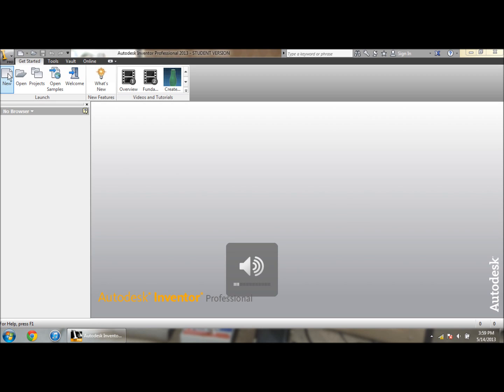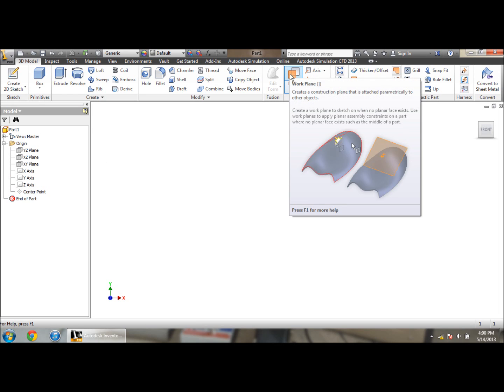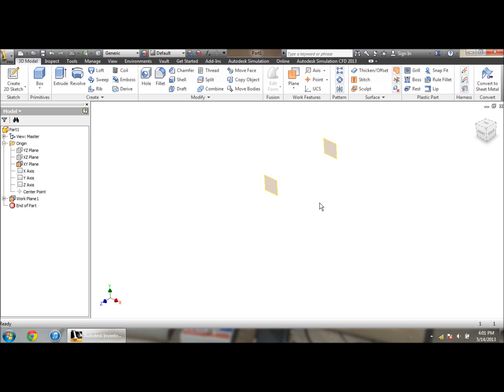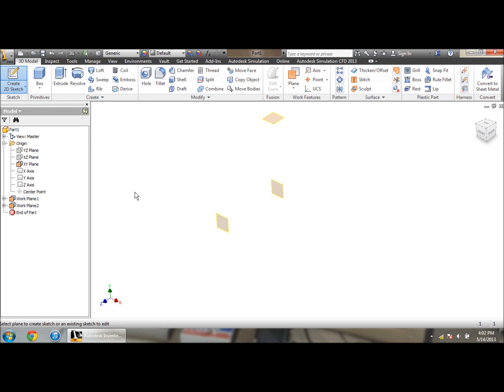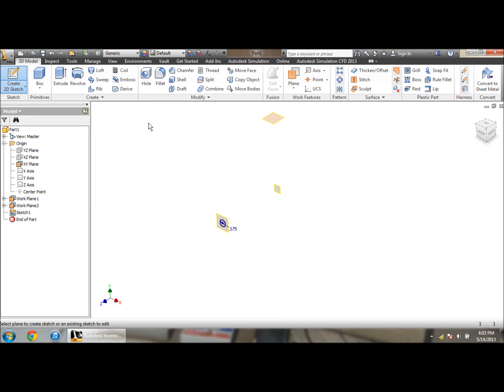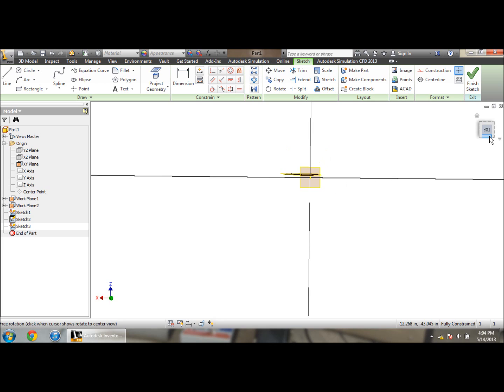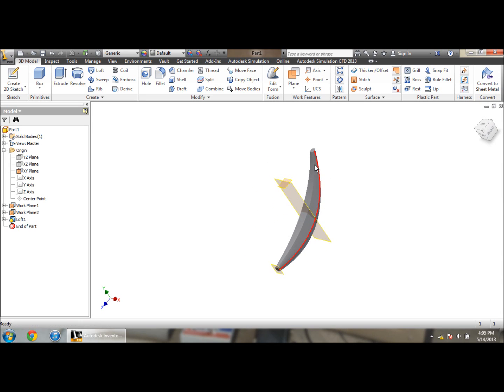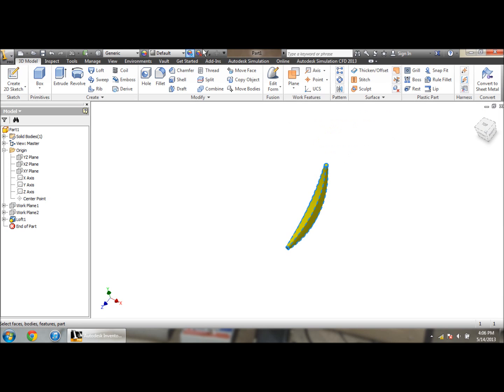Bananas on Inventor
In this tutorial students will go bananas for inventor. Really. They will make a banana using the loft tool with work planes.